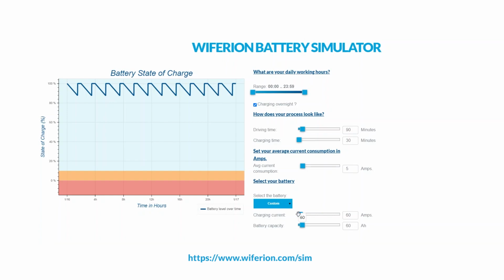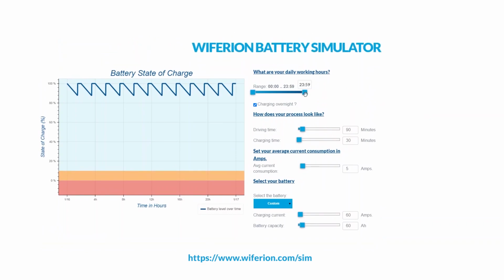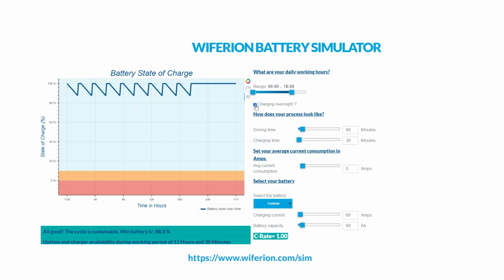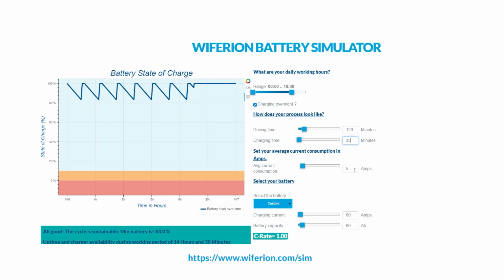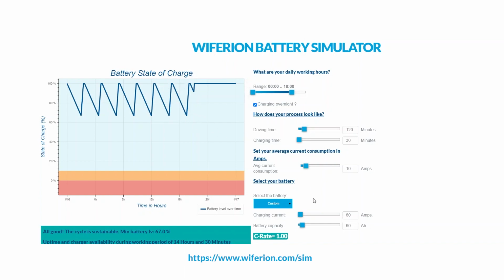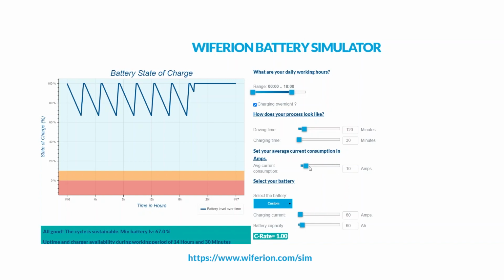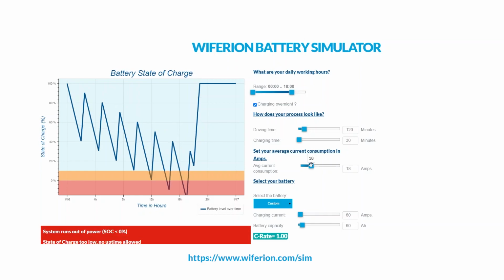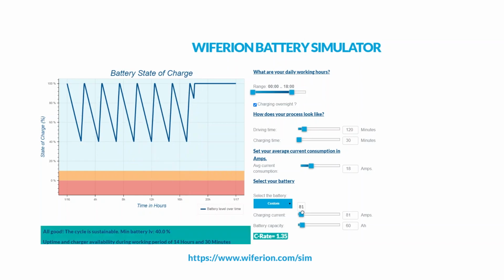Wiferion Battery Charging Simulator for better State of Charge (SoC) and State of Health (SoH)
With our brandnew Industrial Battery Simulator 1.0 you can achieve
improved battery performance, better SoC, better SoH, increased reliability and saving time and money.

See our Introduction Video by Matthieu and visit
for more Information and access.